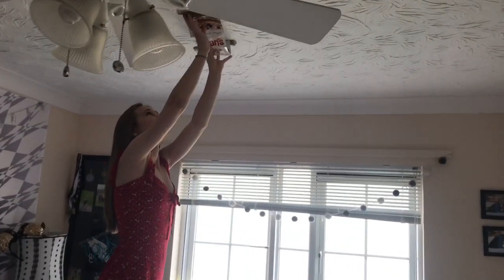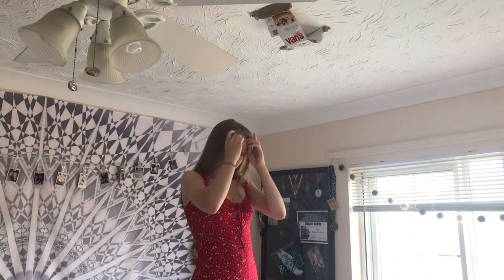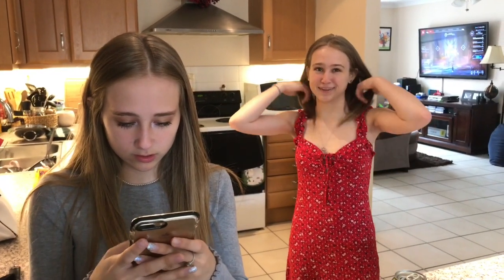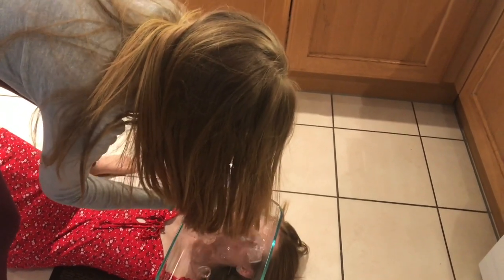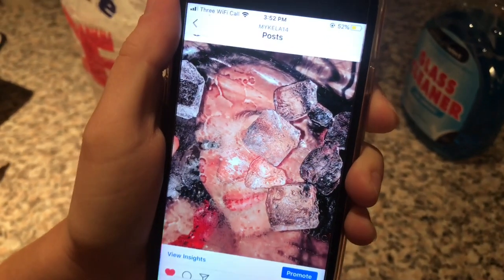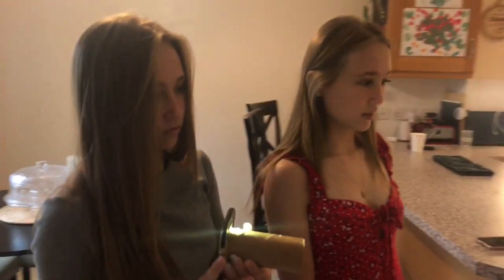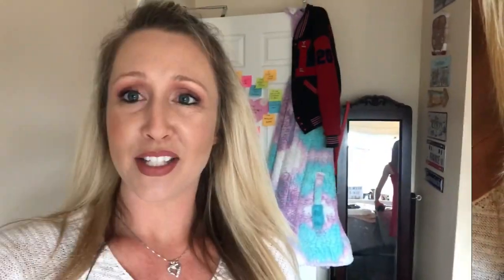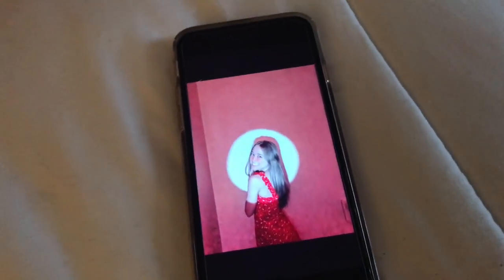INSTAGRAM PHOTO HACKS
We spent the day trying to recreate some amazing Instagram photos we have seen. We show you how to in this video! Have fun and try it yourself!